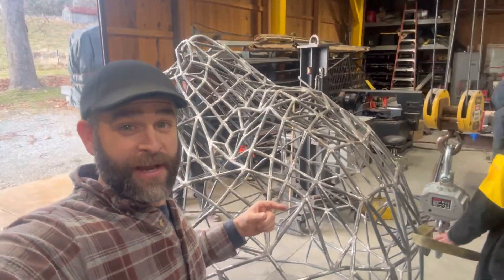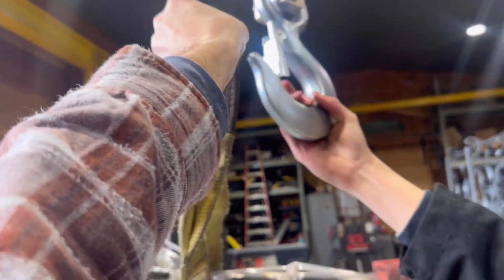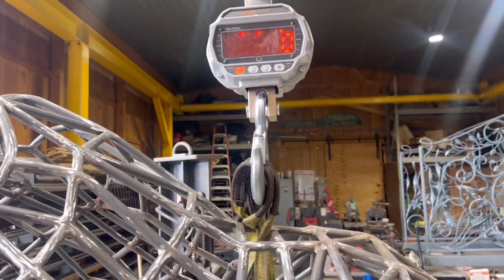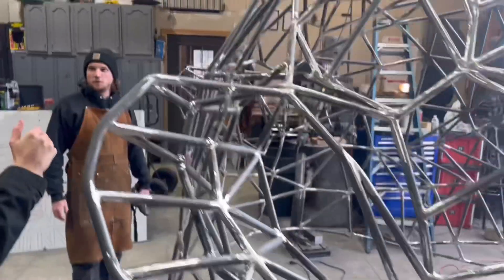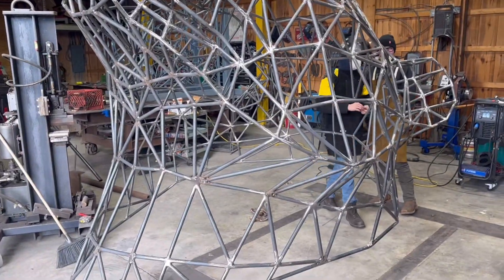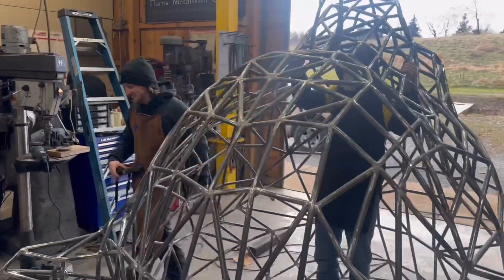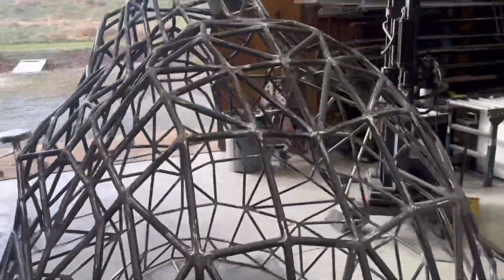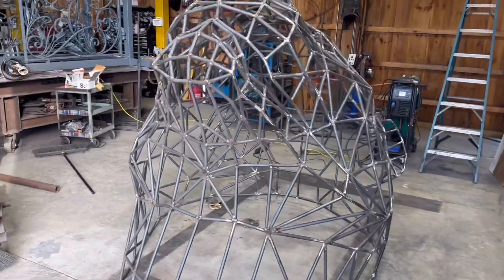What does it weight? Fun in the Shop!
Weighing our Tigre sculpture. A bit of fun at the end of the day.